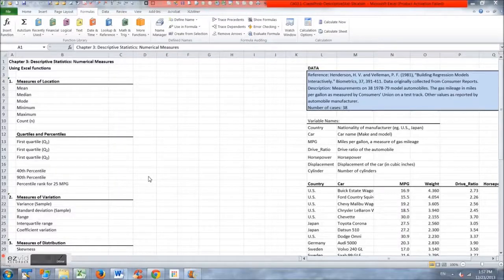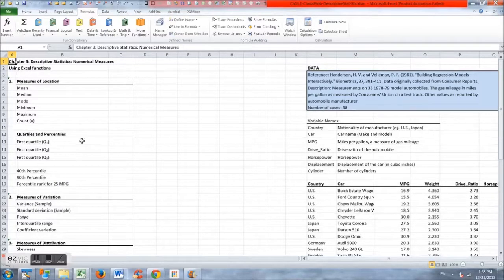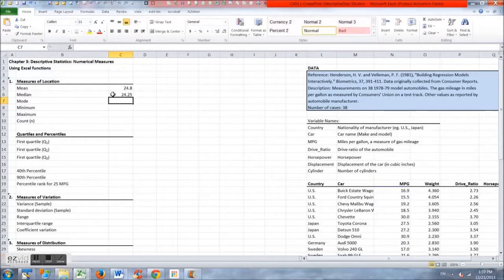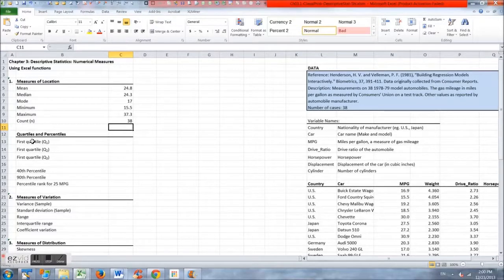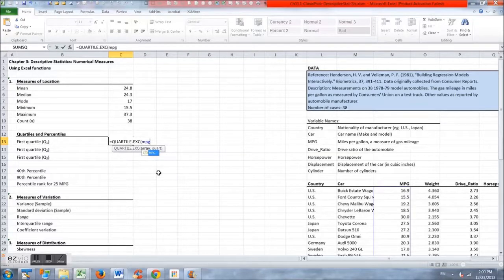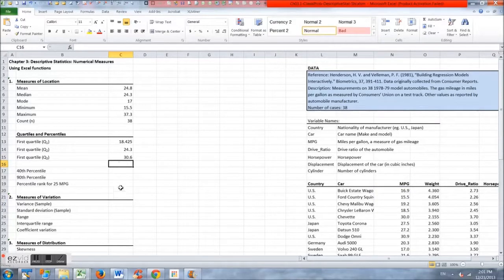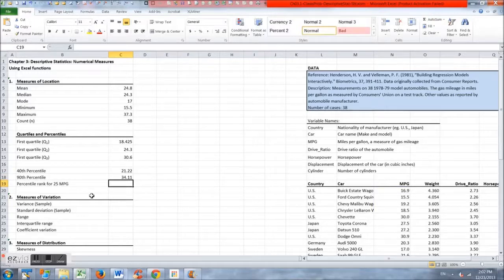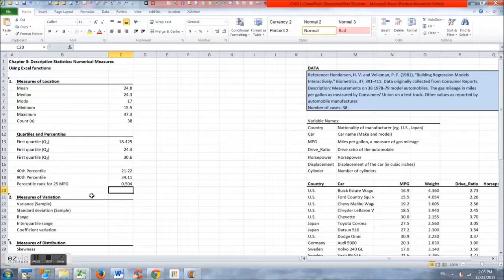Ch03 XL1 V2